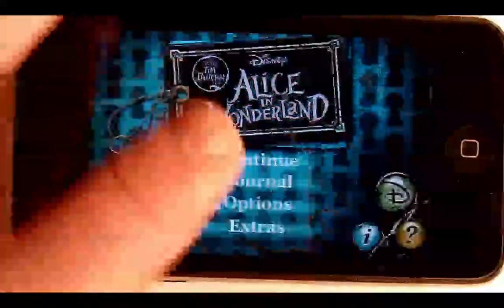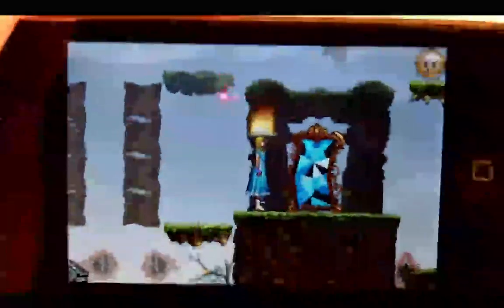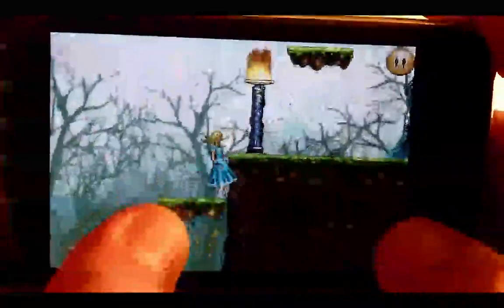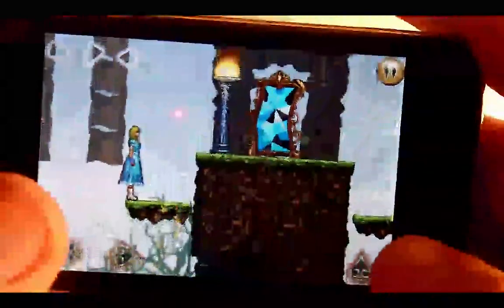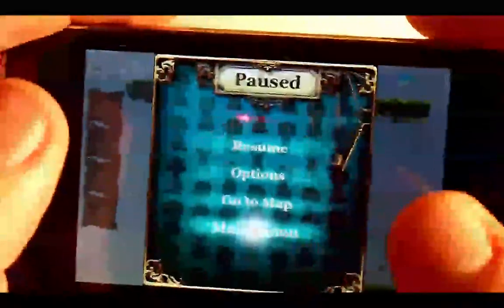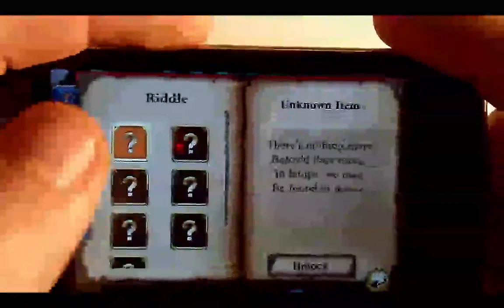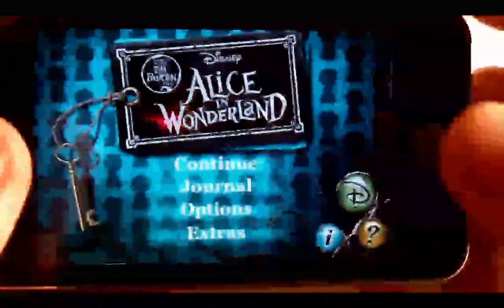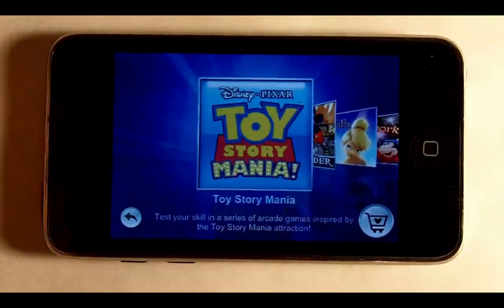*iPod App Review: Alice in Wonderland*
Price: $4.99

A good solid game, with a very interesting puzzle aspect. However, needing to use SwapMode is annoying.